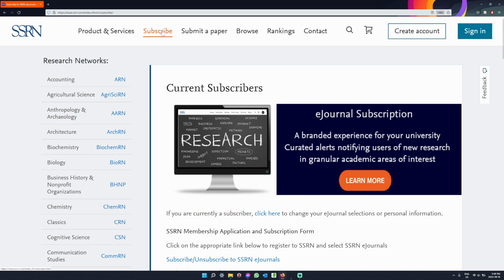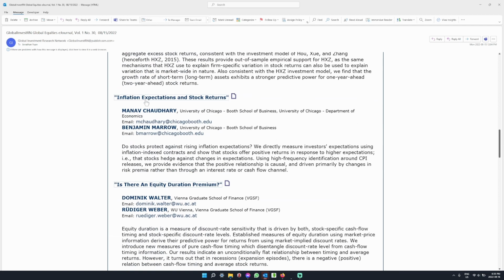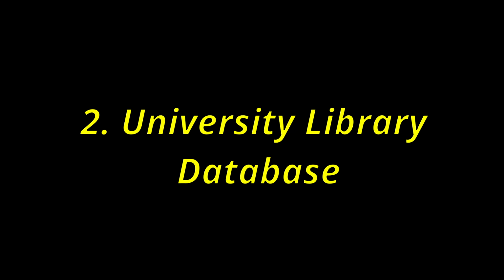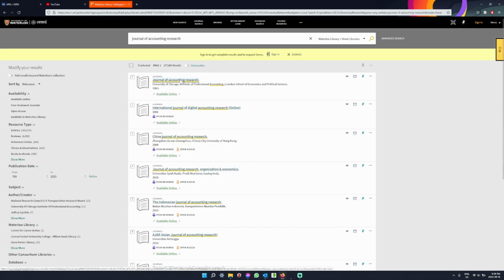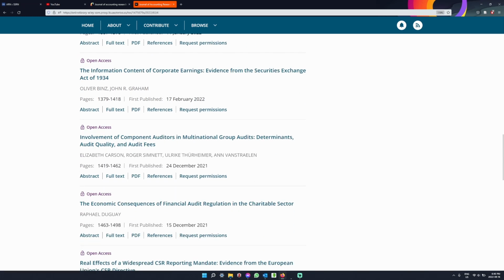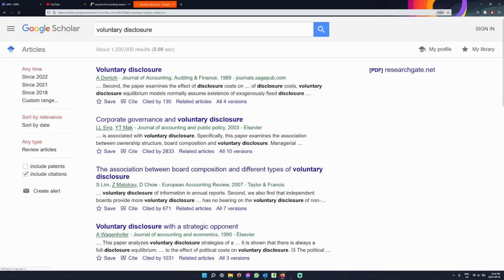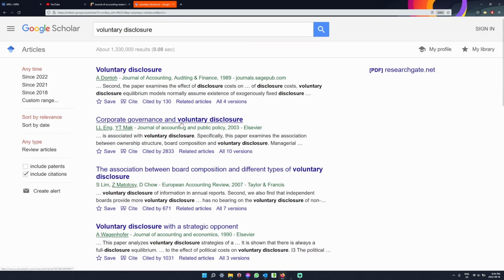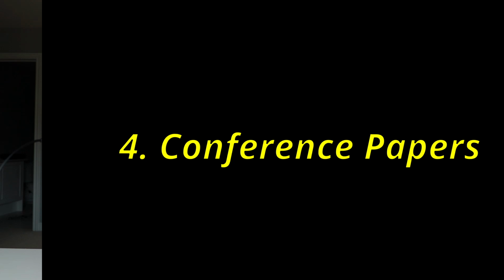How to Find a Research Topic - 8 Realistic Tips from a PhD Student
0:00 - Introduction
0:41 - Tip #1
3:48 - Tip #2
5:15 - Tip #3
6:22 - Tip #4
8:32 - Tip #5
10:14 - Tip #6
11:26 - Tip #7
12:42 - Tip #8
14:43 - Ending

Who am I:
I am a third year PhD student at the University of Waterloo studying accounting. I make videos about my PhD experience.